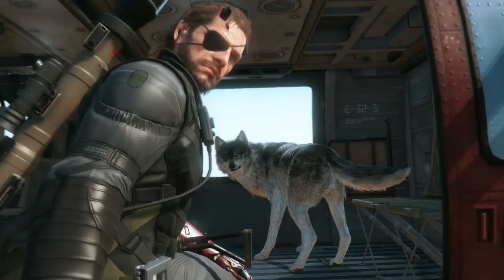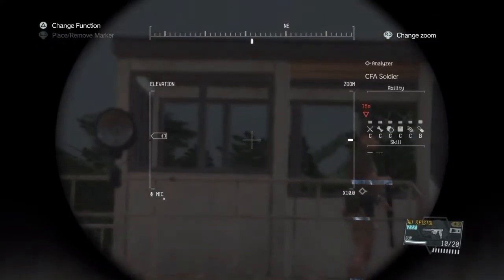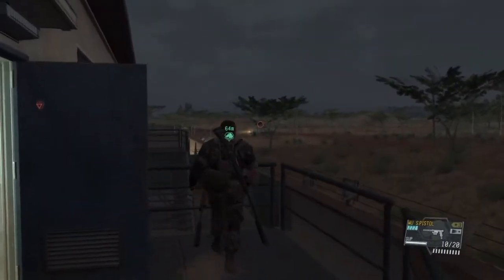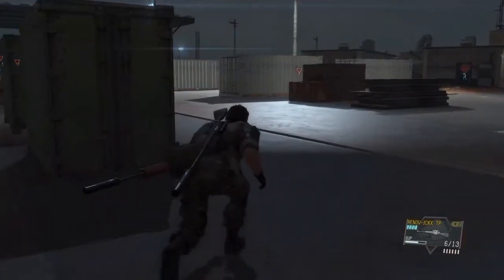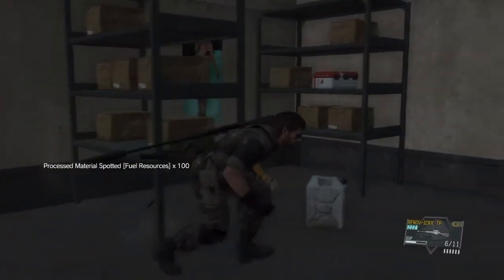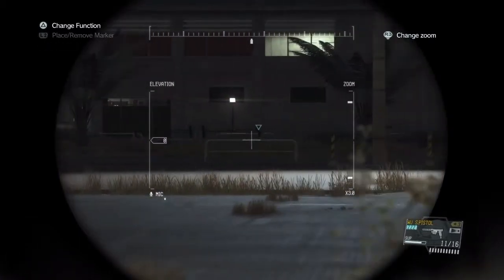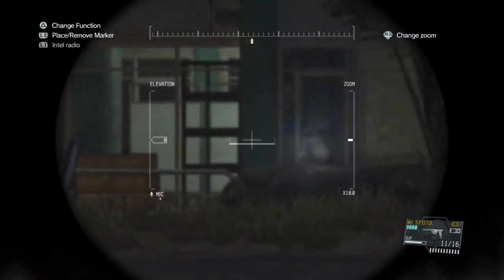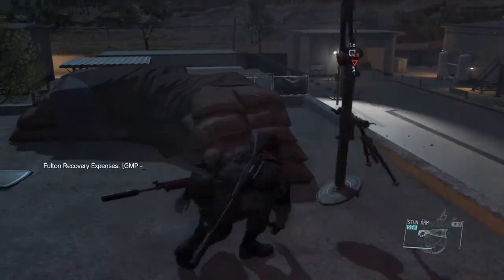Metal Gear Solid V: The Phantom Pain -Loot Up- [Ep 1] Nova Braga Airport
A loot run in Nova Braga Airport. Loads of resources here Ladies and Gents.